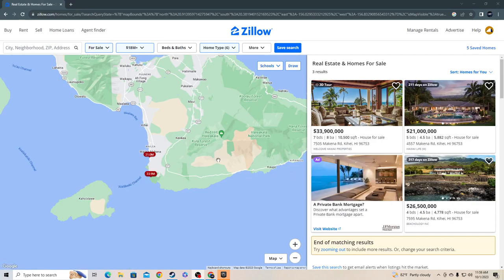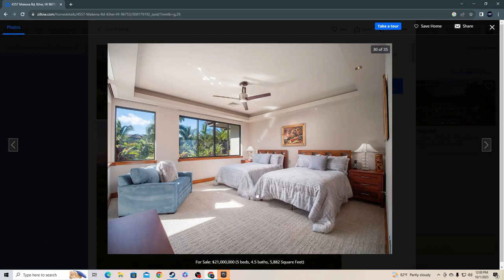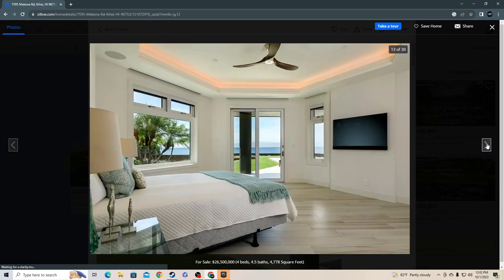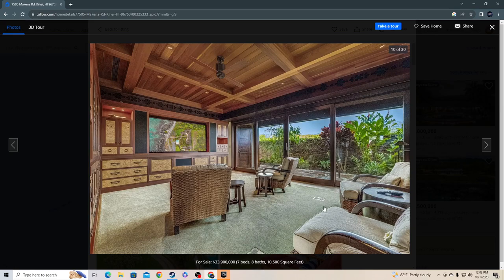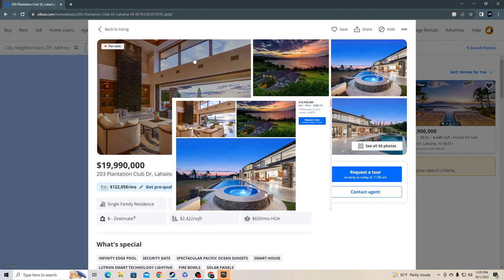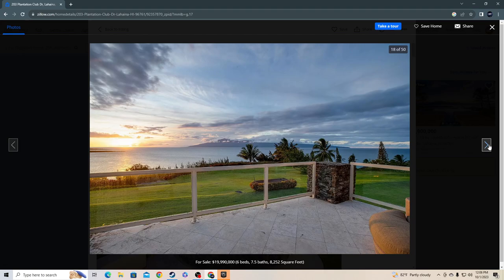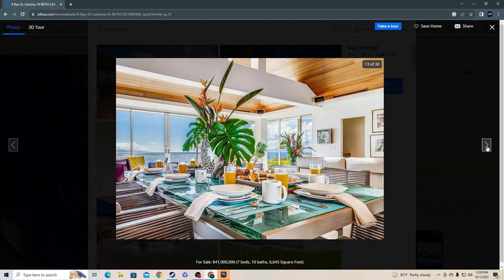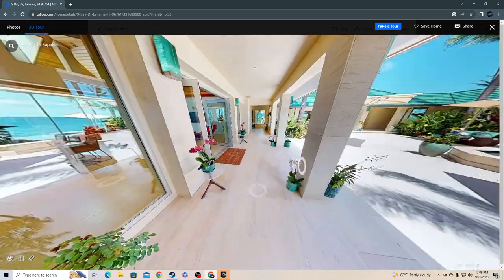Most expensive houses for sale in Maui Hawaii after the fires 2023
Most expensive houses for sale in Maui Hawaii!!